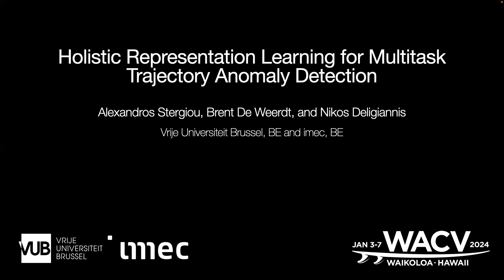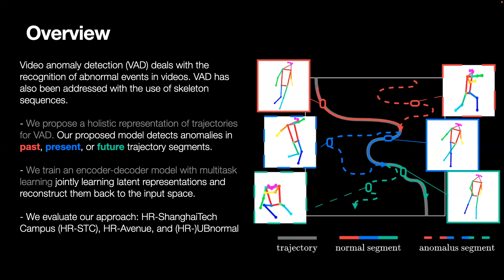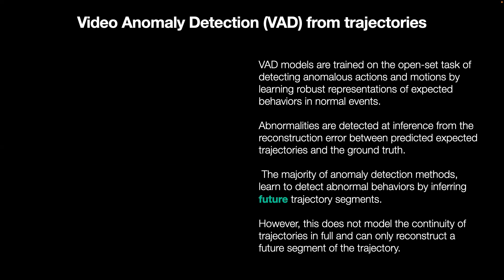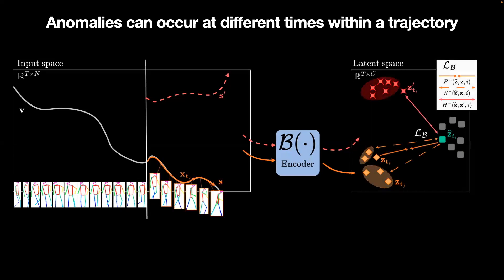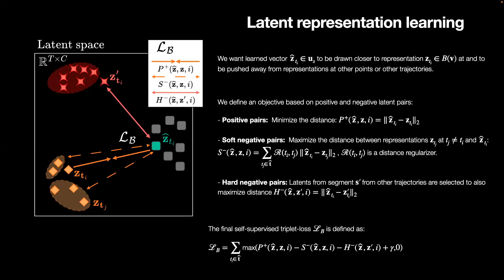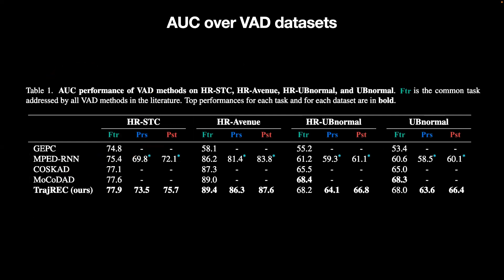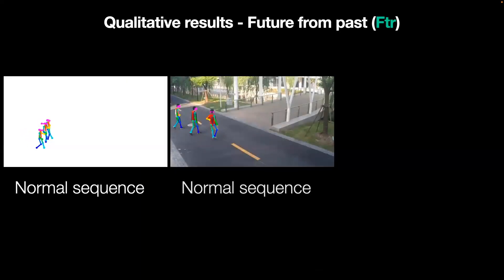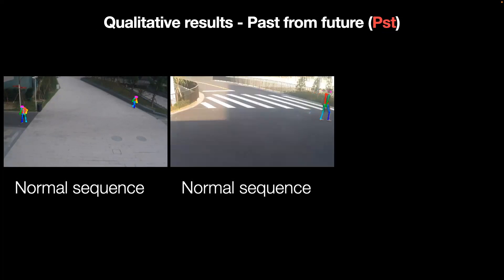Holistic Representation Learning for Multitask Trajectory Anomaly Detection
Authors: Alexandros Stergiou; Brent De Weerdt; Nikos Deligiannis
 Description: Video anomaly detection deals with the recognition of abnormal events in videos. Apart from the visual signal, video anomaly detection has also been addressed with skeleton sequences. We propose a holistic representation of skeleton trajectories to learn expected motions across segments at different times. Our approach uses multitask learning to reconstruct any continuous unobserved temporal segment of the trajectory allowing the extrapolation of past and future segments and the interpolation of in-between segments. We use an end-to-end attention-based encoder-decoder to encode temporally occluded trajectories, jointly learn latent representations of the occluded trajectory segments, and reconstruct trajectories of expected motions across different temporal segments. Extensive experiments over three trajectory-based video anomaly detection datasets show the advantages and effectiveness of our method with state-of-the-art results on the detection of anomalies in skeleton trajectories